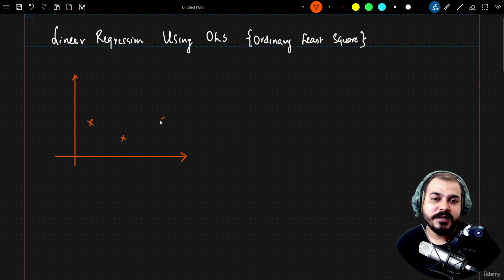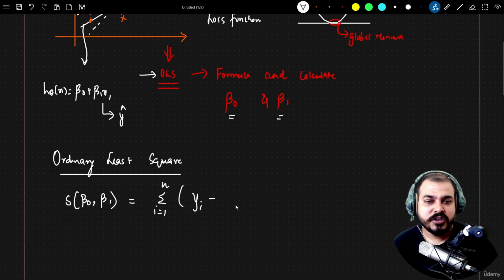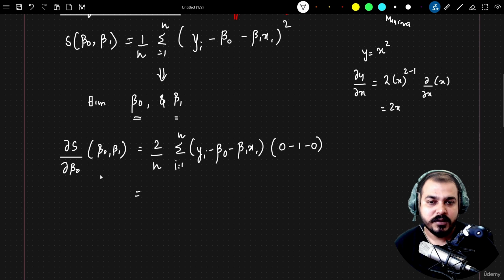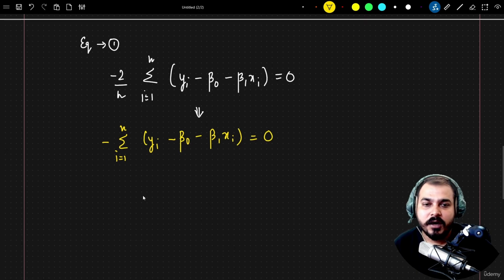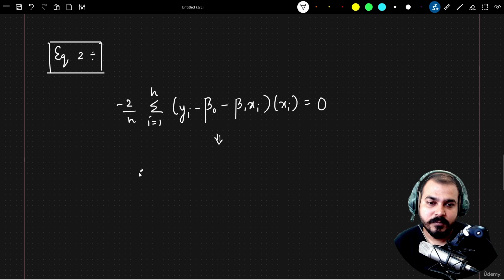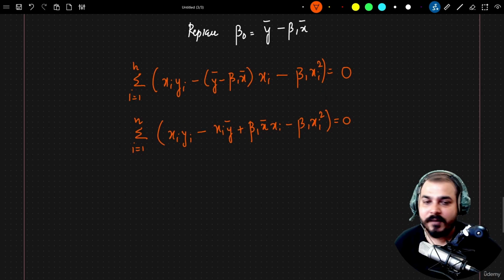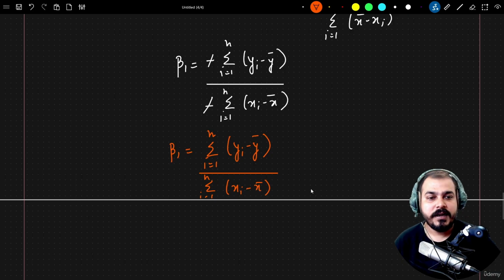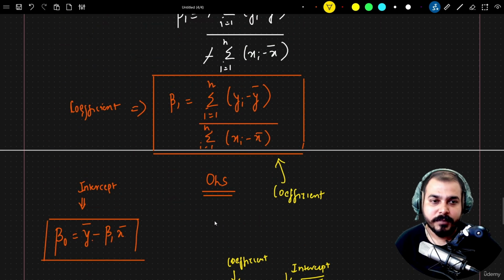Lec-48 Linear Regression using OLS